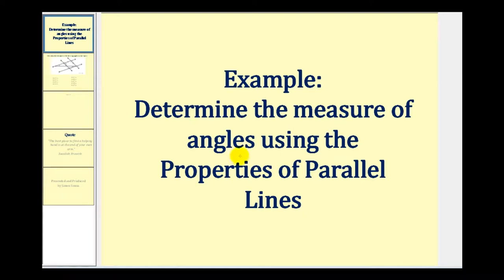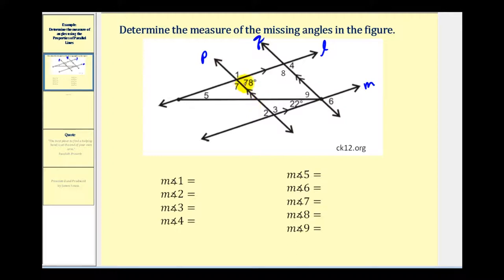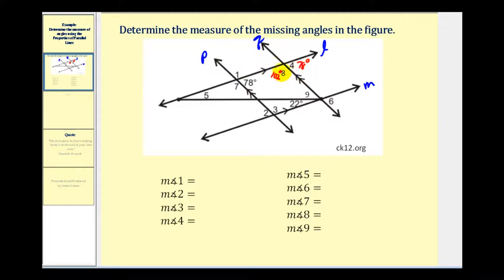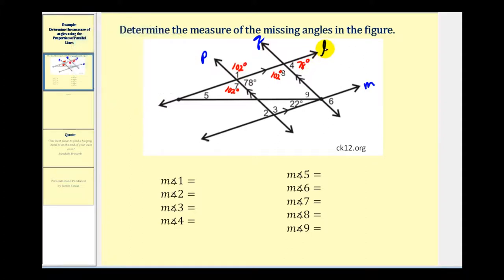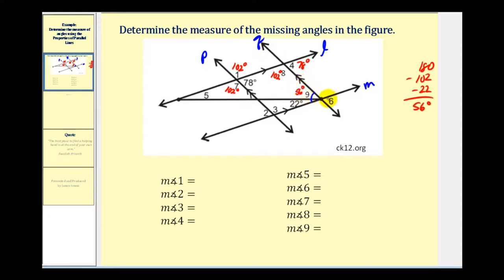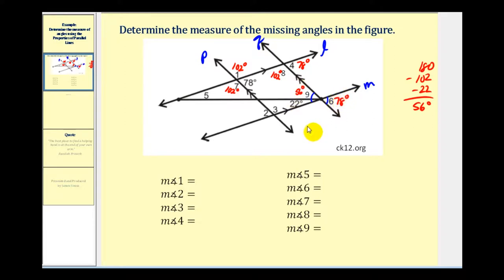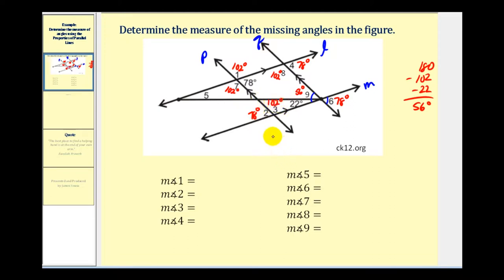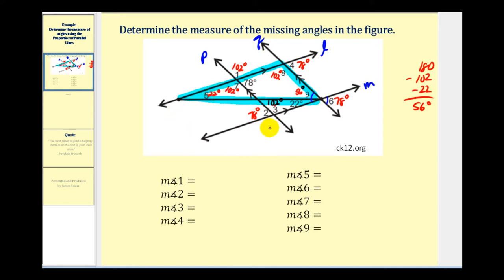Example 1 Parallel Line Properties